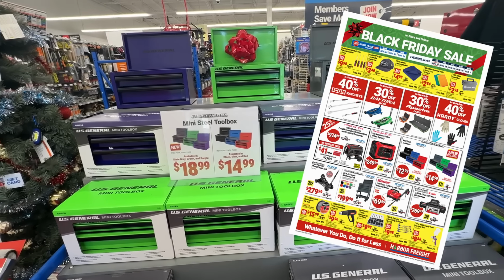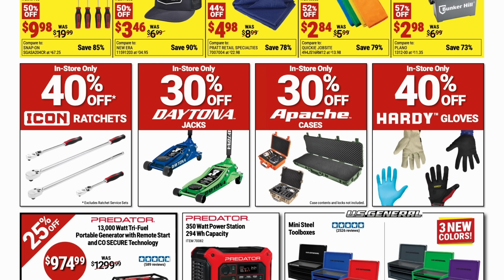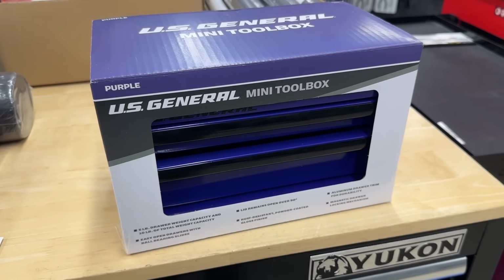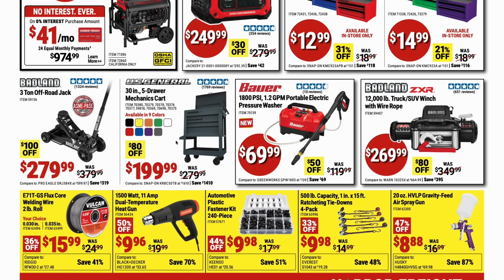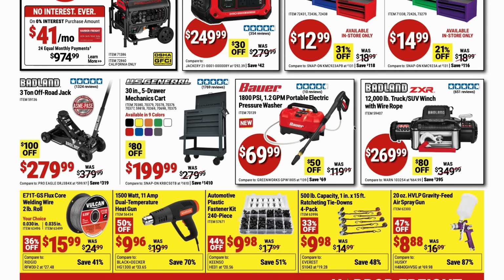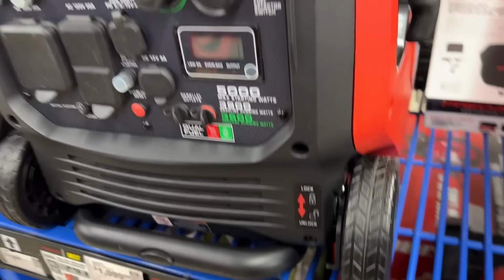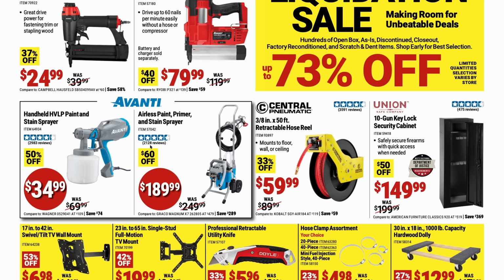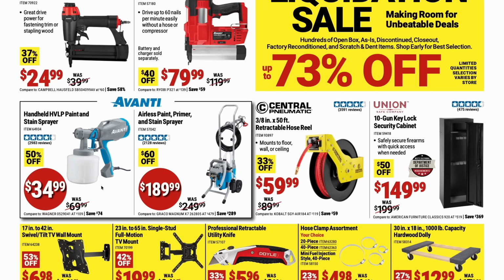Top 10 Things To Buy At Harbor Freight Tools During Black Friday 2025 | NEW Items Just Added!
New Items were just added to the Harbor Freight Tools Black Friday 2025 Sale! Shop at Harbor Freight Tools and take advantage of the best products they have! Watch this video and see what you're missing out on at Harbor Freight Tools during their Black Friday sales event in 2025!

Dad Deals allows you to sit back, relax, and enjoy shopping at Harbor Freight Tools during their Black Friday sales event from the comfort of your home.

In this video, Dad Deals is showing you what to buy at Harbor Freight Tools and some of my favorite Harbor Freight Tools tips and hacks. This video has deals for contractors, tool enthusiasts, the family handyman, survivalists, homeowners, homesteaders, and more.

This Harbor Freight Tools Black Friday 2025 Ad Leak is a Harbor Freight Tools shop with me that is showing what is new at Harbor Freight and the best Harbor Freight Tool deals. I hope you enjoy this Black Friday Harbor Freight Tools video!